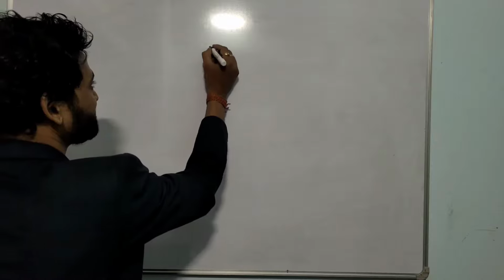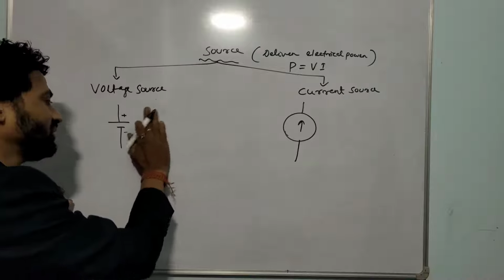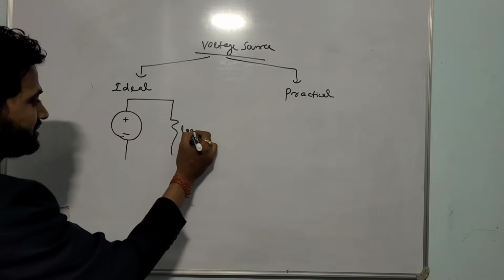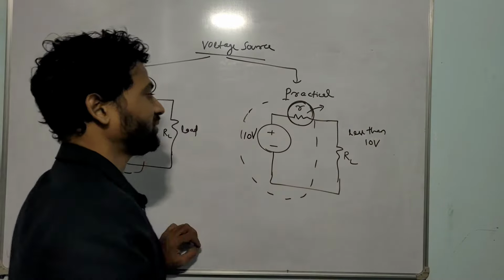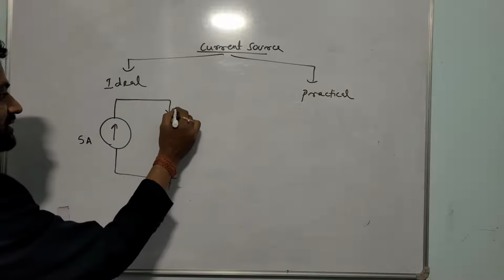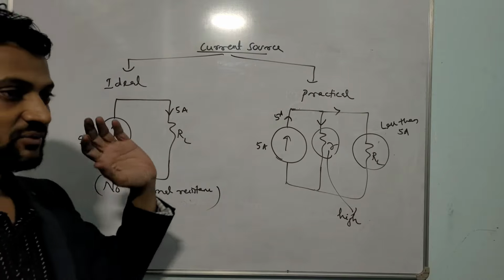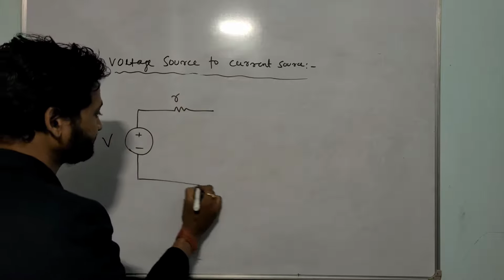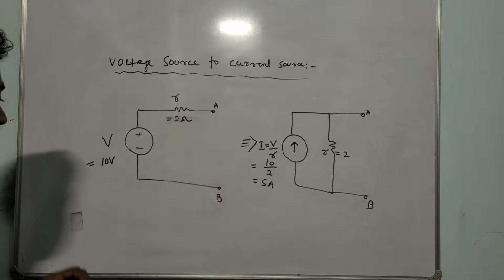Basic Electrical Engineering: First Year | IDEAL & PRACTICAL - Voltage & Current source | Conversion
📝 Title - Basic Electrical: First Year | IDEAL & PRACTICAL - Voltage & Current source | Conversion of Sources

In this lecture we will discuss about the basic definition or a source and the difference between the ideal and practical voltage and current sources.
✨ Chapters:-
00:00 - Introduction
00:40 - What is a source ?
01:10 - Types of sources
02:45 - Types of Voltage Source
05:25 - Types of Current Source
08:00 - Source Conversion
08:10 - Voltage Source to Current Source
10:08 - Current Source to Voltage Source